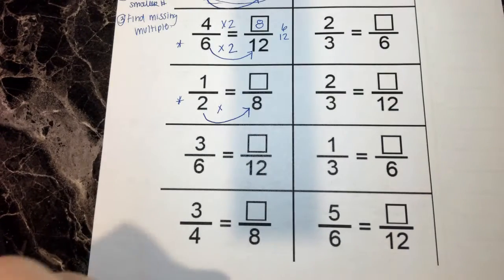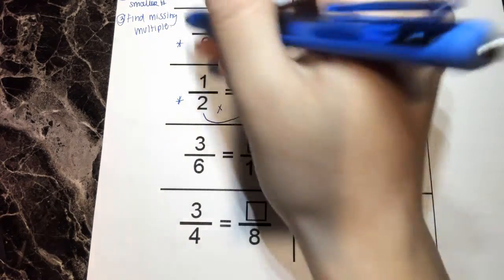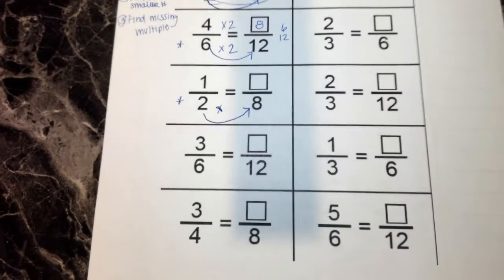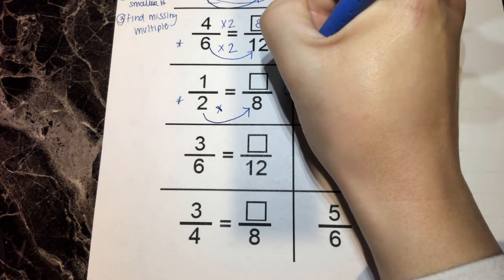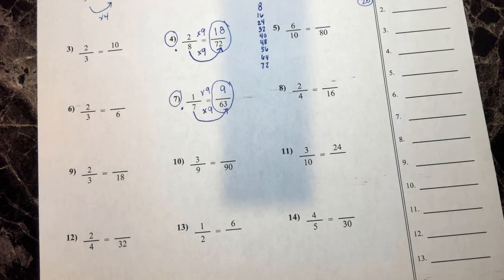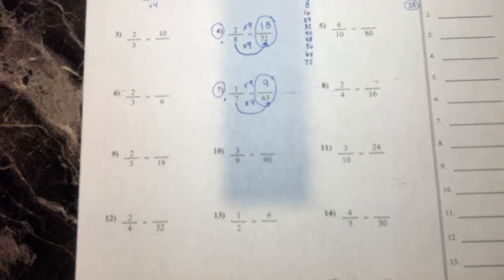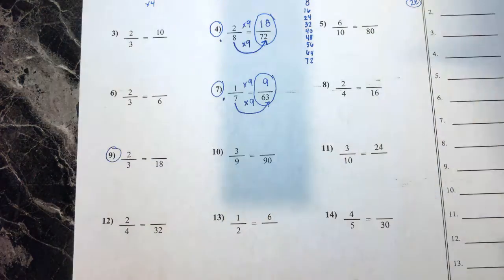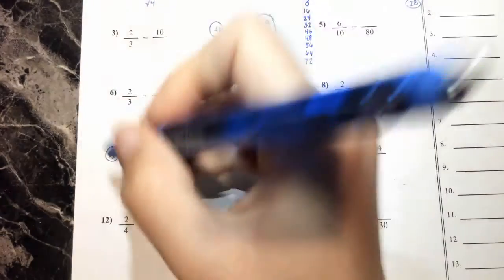5th Grade Finding Equivalent Fractions